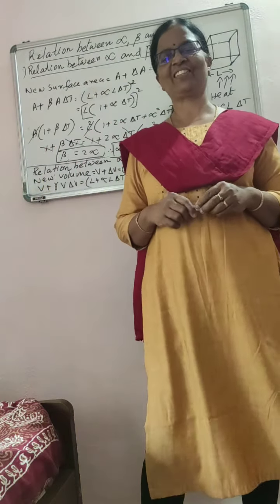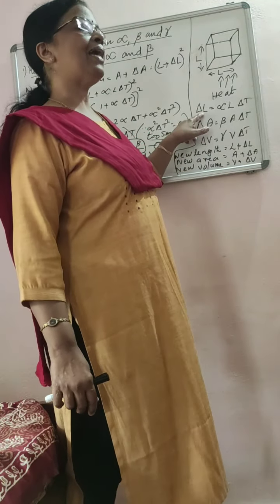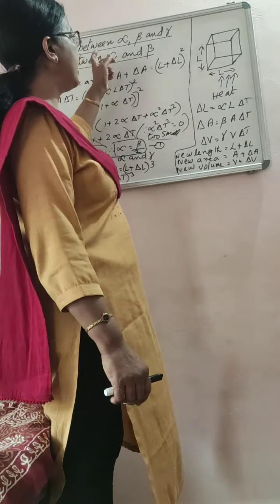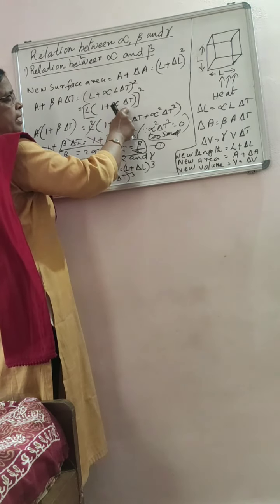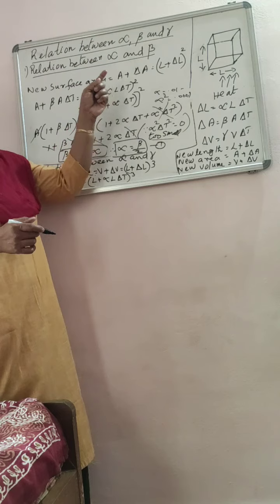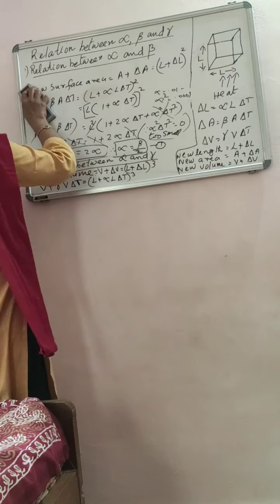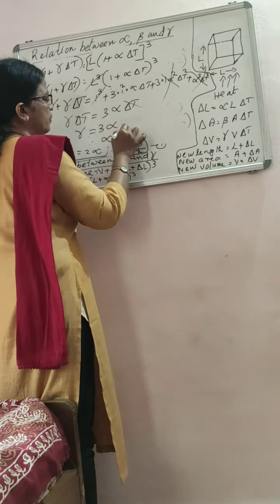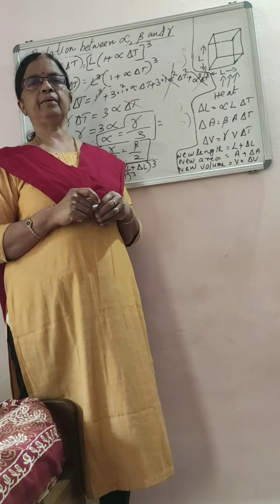Thermal properties of matter part 2-relation between alpha, beta and gama